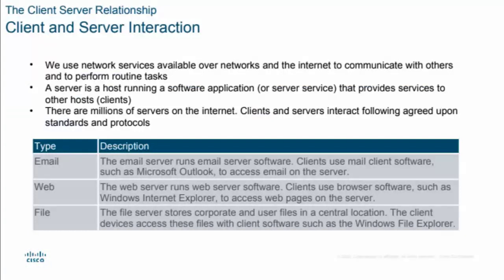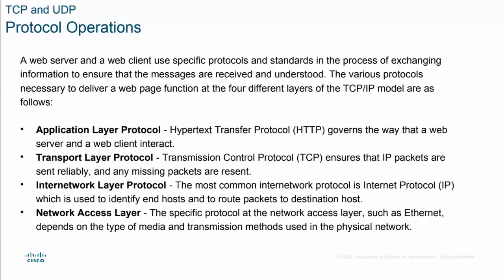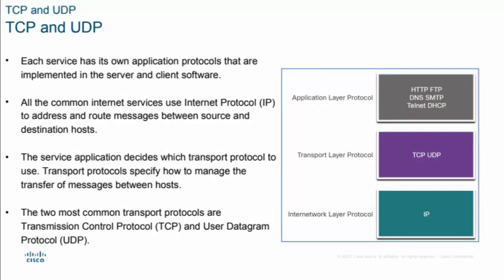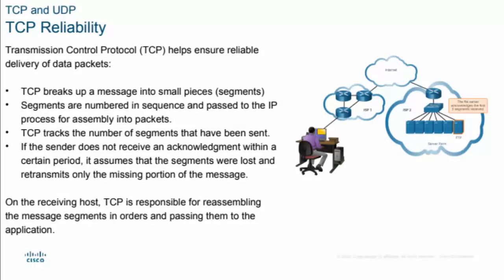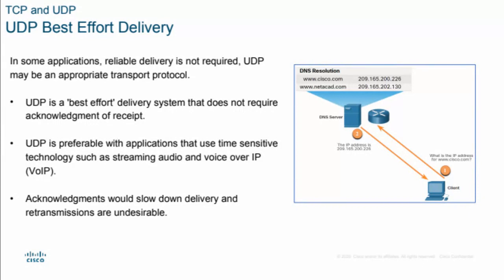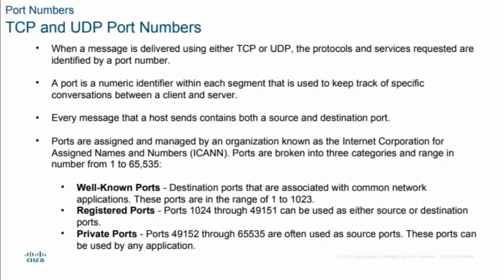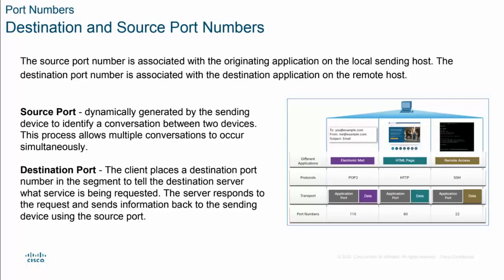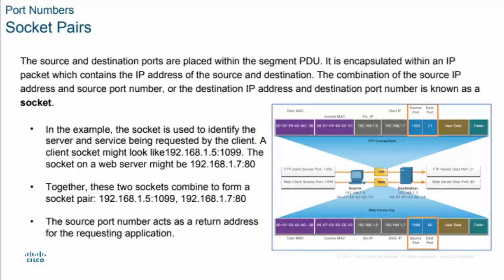cis1103 Week11 10 Transp0ort Layer